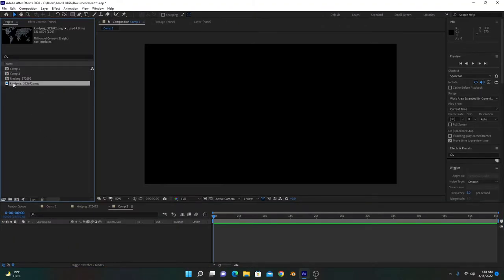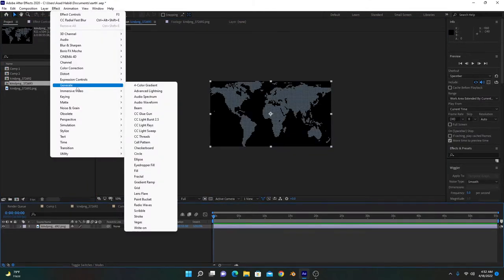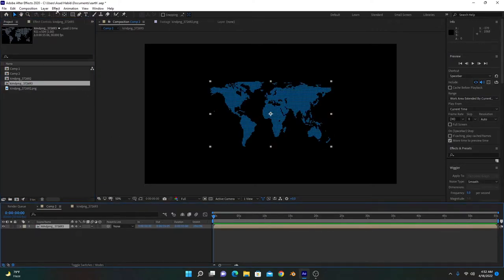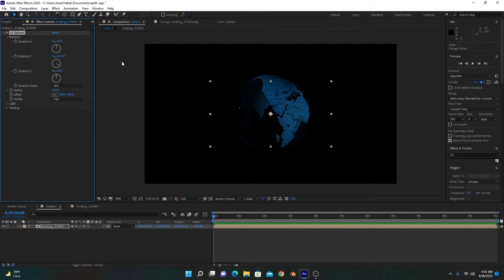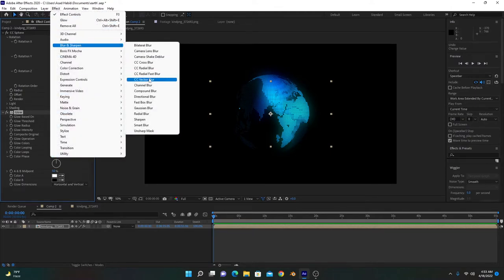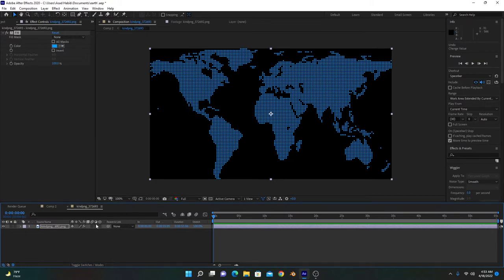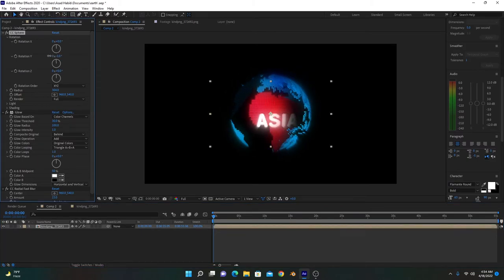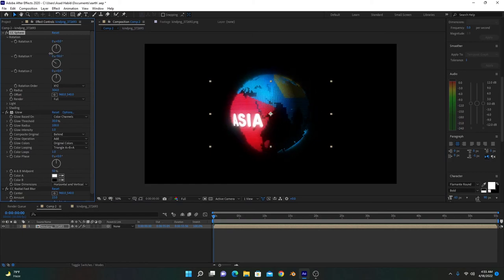Earth Hologram | After Effects Tutorial | No plugin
In this After Effects Tutorial I will explain how to make a 3D Earth Hologram effect without any plugin